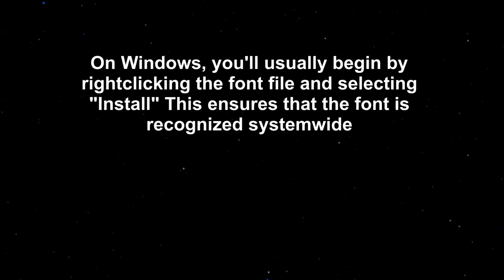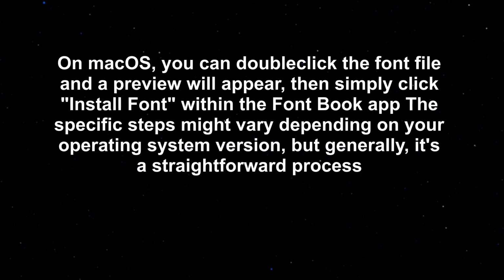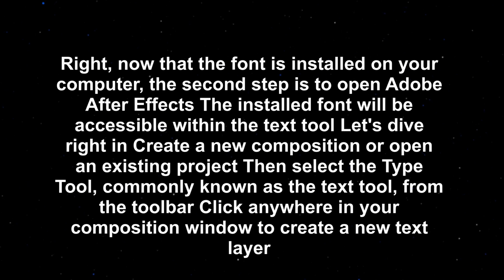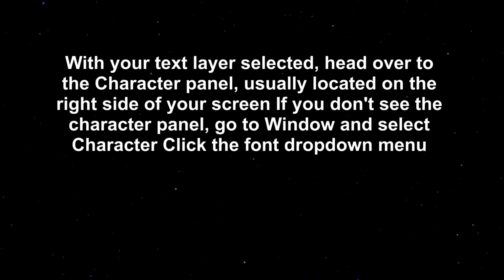How to Add Font to Adobe After Effects - KevinHowTo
How to Add Font to Adobe After Effects? To add a font to After Effects, install it on your operating system first, and then the font will be accessible within the text tool. After installing, you can simply create a text layer and select your new font from the character panel. Remember to explore the various font styles and characters to find the style that suits you.

00:00 Intro
00:10 Step 1: Install the Font on Your Computer
00:30 Windows Font Installation
00:42 macOS Font Installation
00:57 Step 2: Open After Effects & Access the Font
01:12 Access the Text Tool
01:24 Find the Font in the Character Panel
01:35 Applying the Font